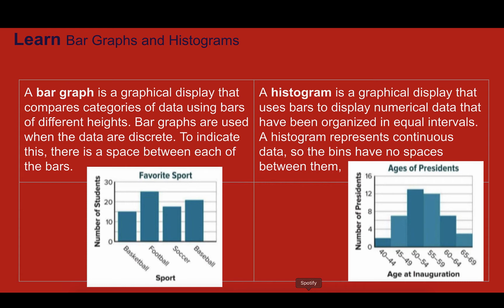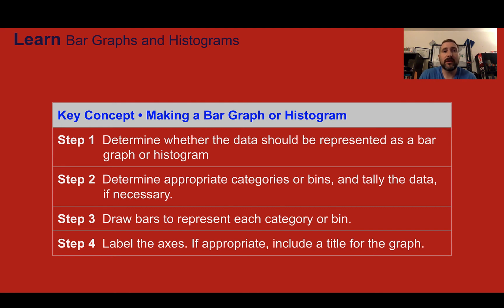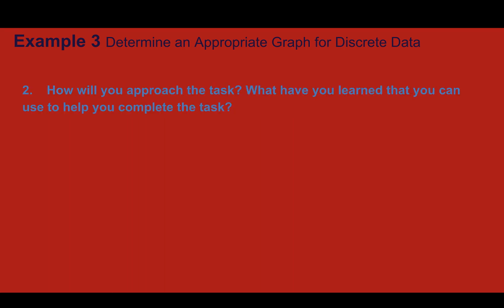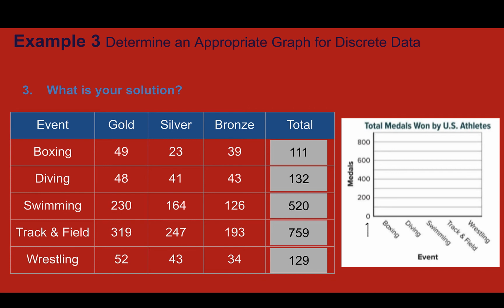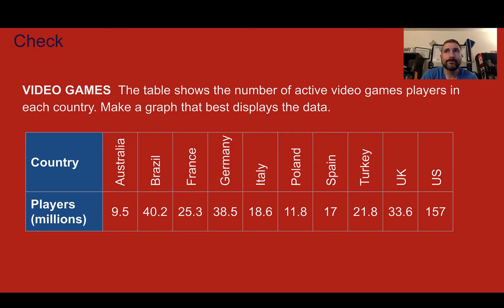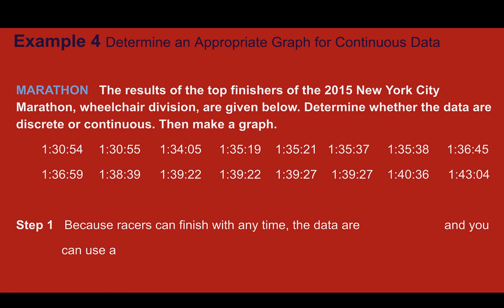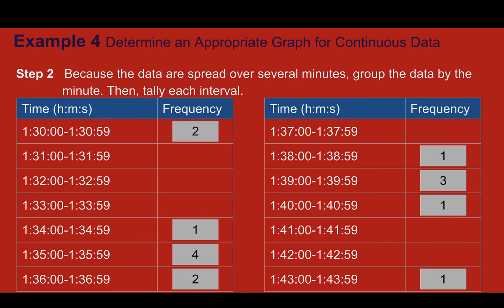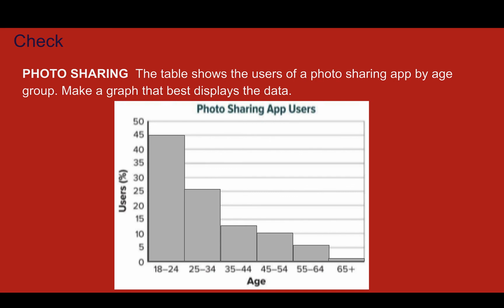Module 12 Lesson 2 – Bar Graphs and Histograms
MH Reveal Algebra 1, Module 12 Lesson 2, Examples 3 and 4